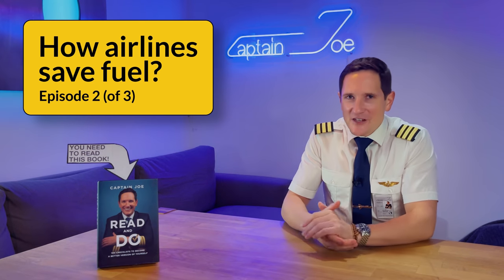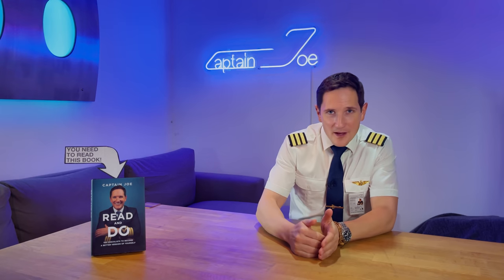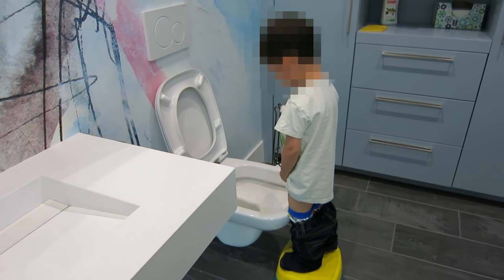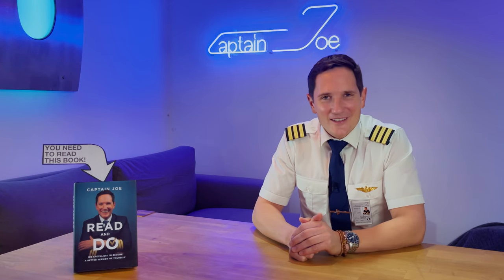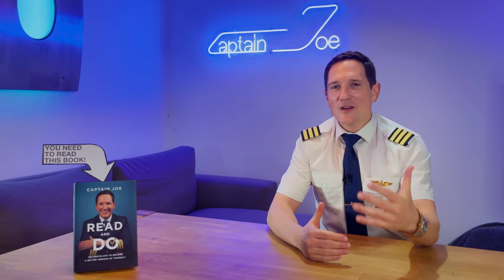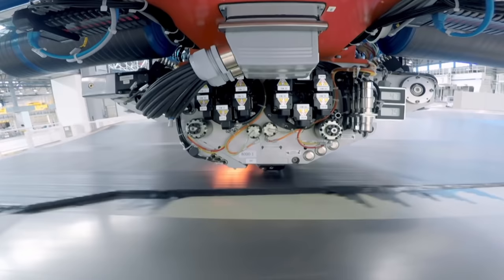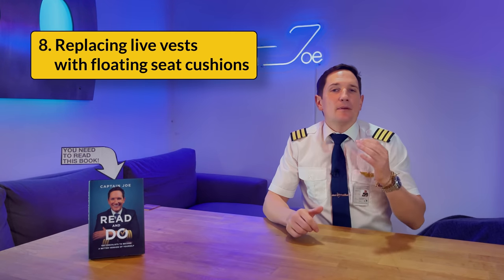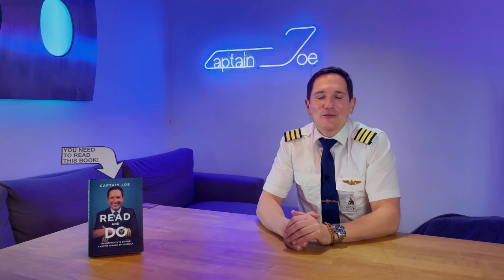HOW TO REDUCE WEIGHT on planes? Explained by CAPTAIN JOE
Today we'll be discussing the TOP 10 ways on how airplane manufactures can reduce weight on their airplanes!